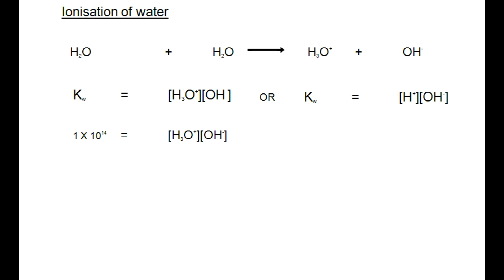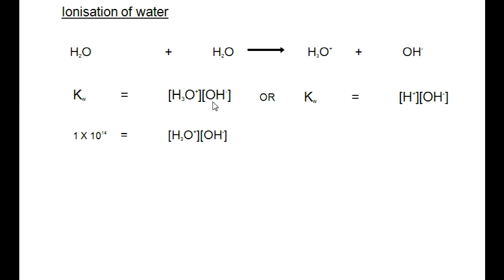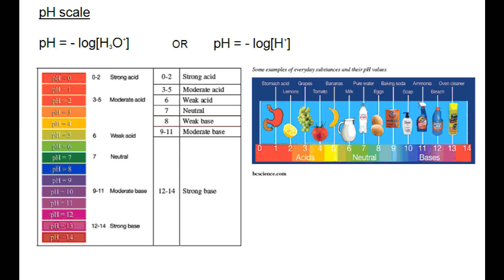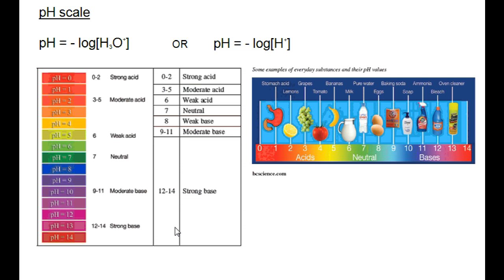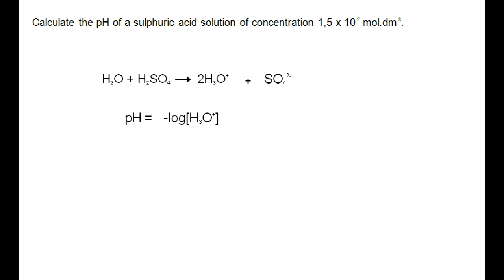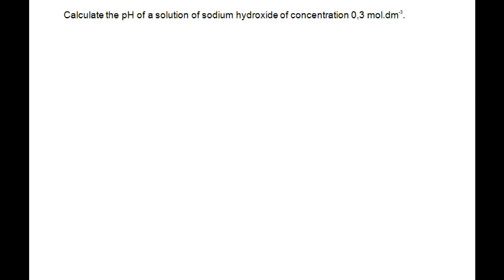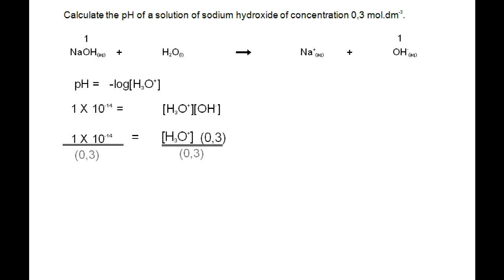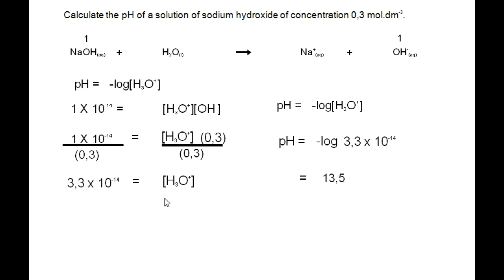Acids and bases : The ionisation of water and calculating pH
An explanation on the self ionisation of water.
Common household acids and bases.
The calculation of pH using logs and Kw.
Grade 12 revision.